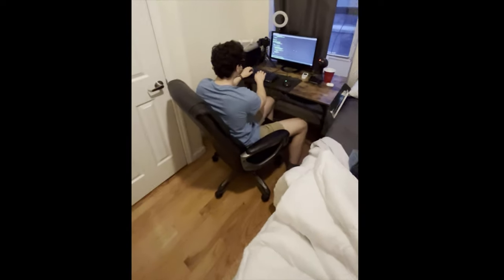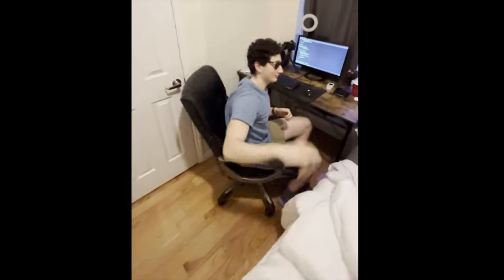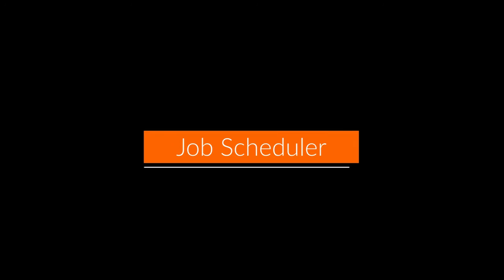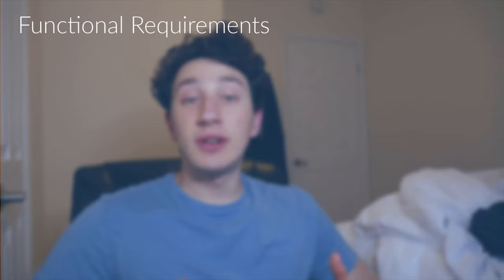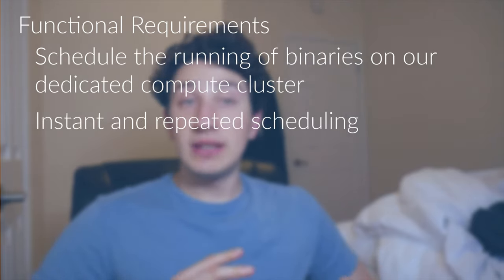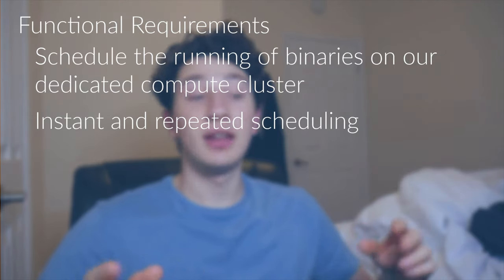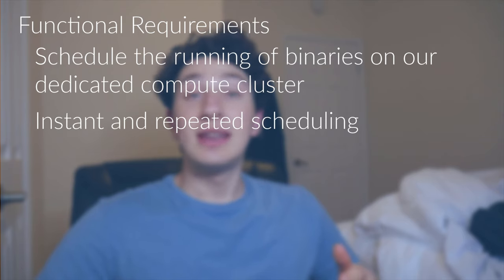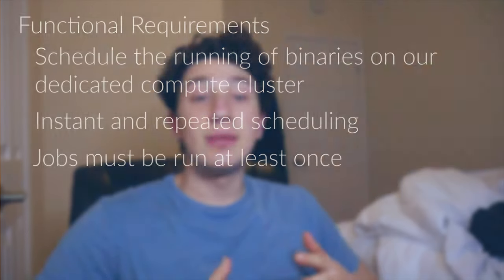Distributed Job Scheduler Design Deep Dive with Google SWE! | Systems Design Interview Question 25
I've never been able to get any type of job scheduled for myself

00:18 Introduction
01:22 Functional Requirements
02:33 Capacity Estimates
03:21 API Design
04:09 Database Schema
05:18 Architectural Overview